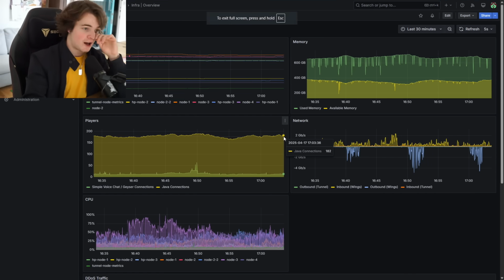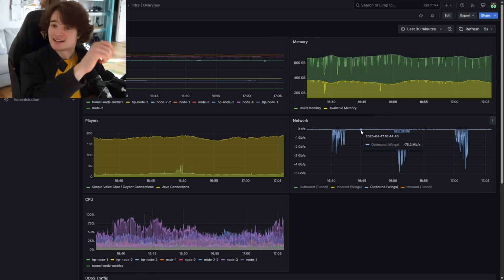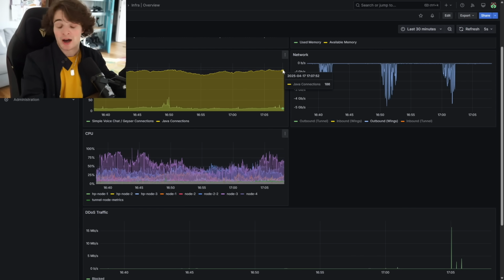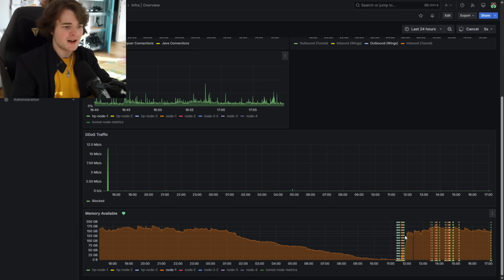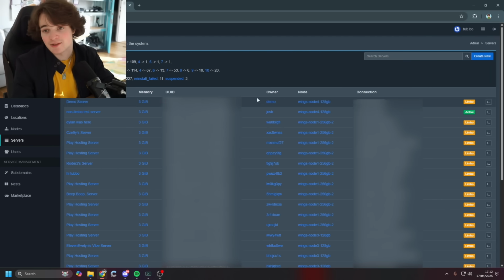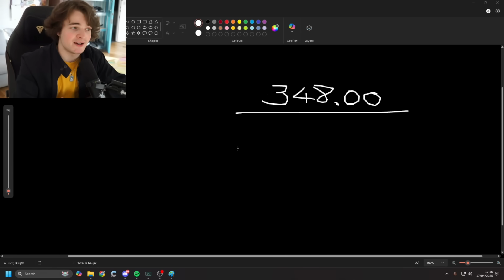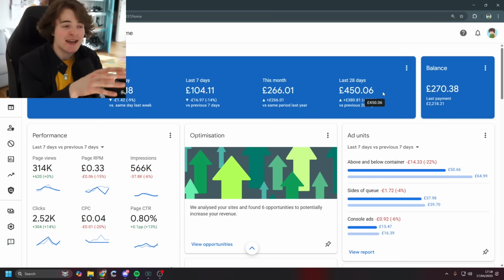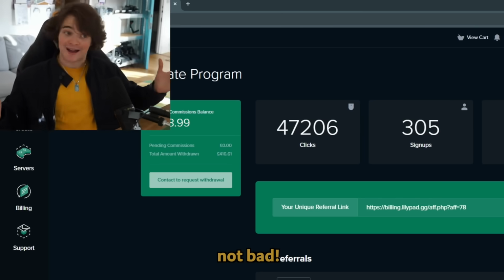How I Host 100,000 Free Minecraft Servers!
In this video I do a breakdown on how I host 100k+ free minecraft servers and how giving out minecraft servers for free makes money.

FREE MINECRAFT SERVERS: play.hosting

Minecraft Server Specs:
- 2 CPU Threads
- 3gb RAM
- 10gb Disk

Editor: @smidgezz

For infomation about the hardware I use in the Nodes please check out my last video about the rack tour! :D